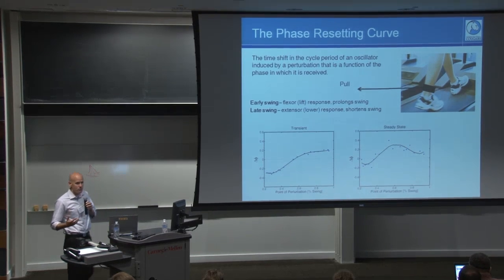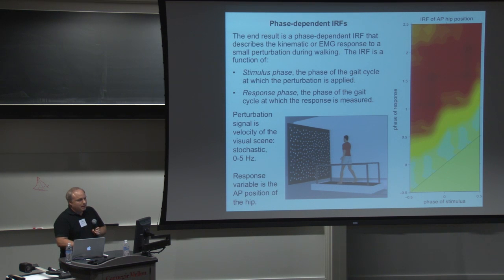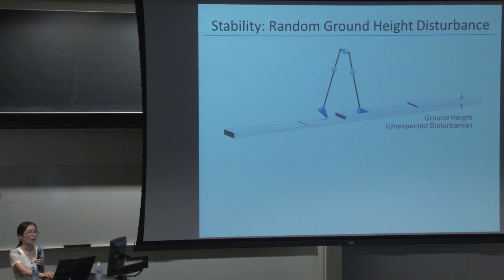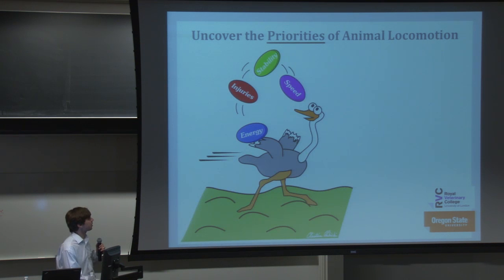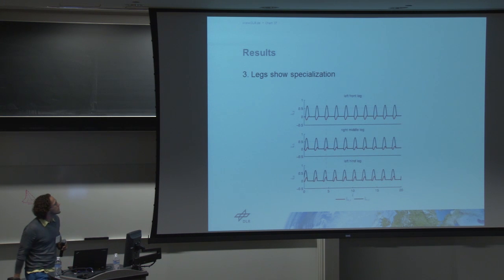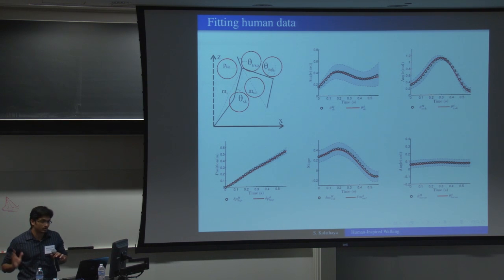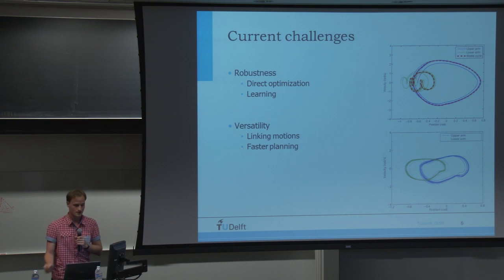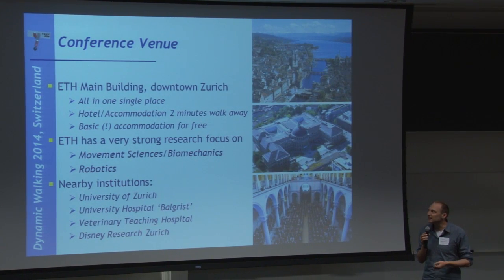Dynamic Walking 2013 : Day 4 : 11 Five Minute Poster Talks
11 Five Minute Poster Talks

Jeff Nessler Properties of the phase resetting curve for human gait

Tim Kiemel Characterizing perturbations of human walking in the frequency domain

Wietse van Dijk Kinetic and kinematic adaptation to walking with a passive exoskeleton

Myunghee Kim Ankle push-off is just as important as foot placement in stabilizing 3D walking

Kota Takahashi Functional interaction between ankle joint and distal foot structures during locomotion

Christian Hubicki From ostrich to quail: A simple unified model of ground-bird running

Martin Görner A sagittal plane hexapedal running model: Towards robust locomotion with feed forward actuated serial elastic hips and serial elastic telescoping legs

Hae-Won Park Impulse-based gait design and control for variable speed galloping on MIT cheetah robot

Shishir Kolathaya Human-inspired walking in AMBER 1.0 and AMBER 2.0

Wouter Wolfslag Towards open loop stable manipulators

Daniel Renjewski ATRIAS - a human size compliant bipedal robot walks efficiently